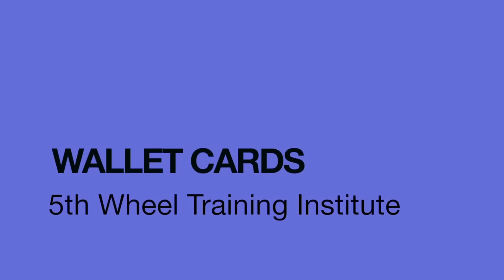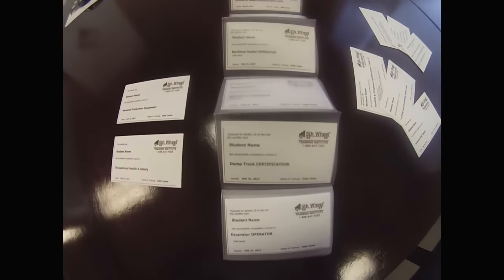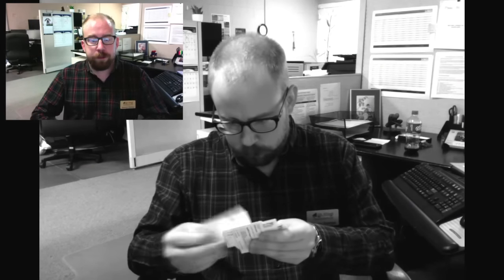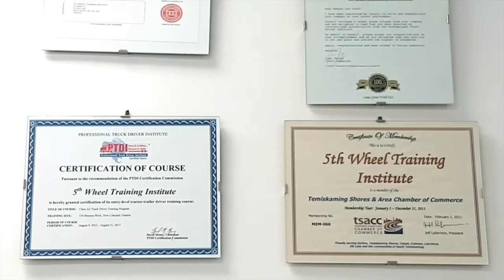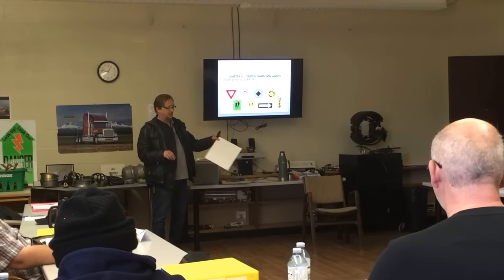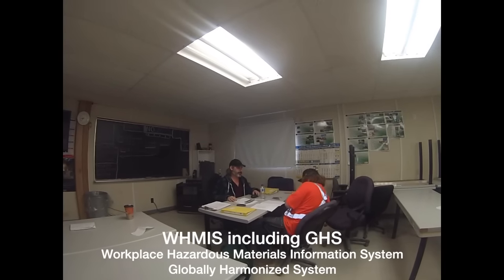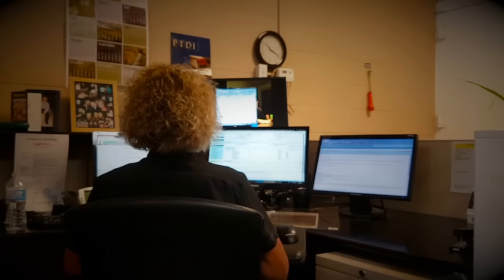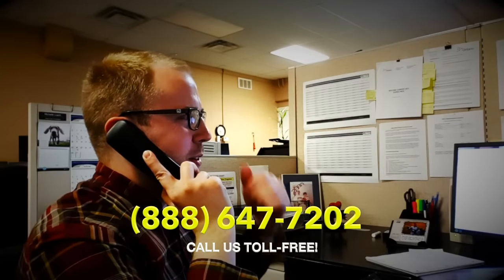Wallet Cards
Want to know about wallet cards? What they are? Why they are important? How can you get them?

Let our client care specialist Brendan walk you through the answers to all these questions!